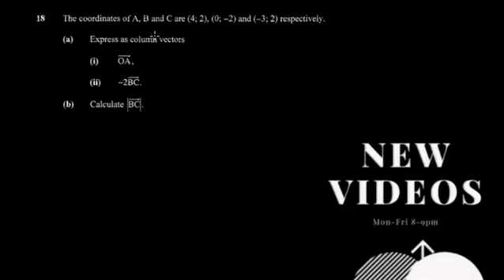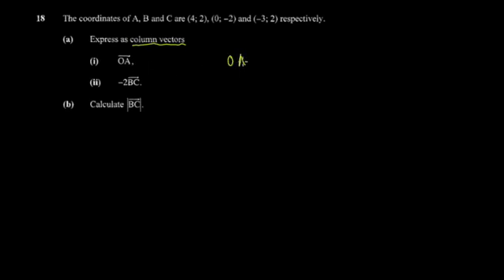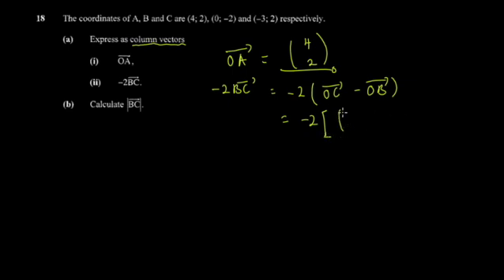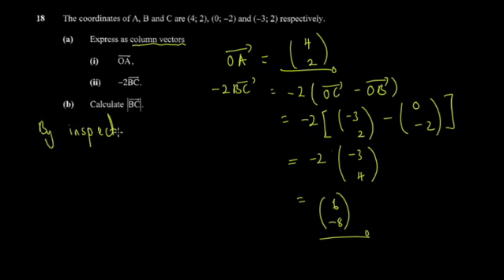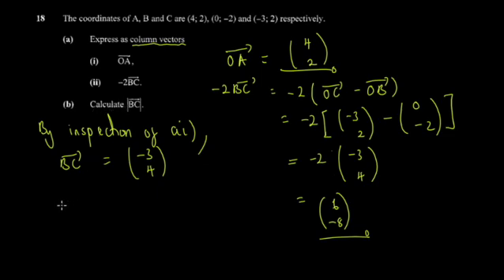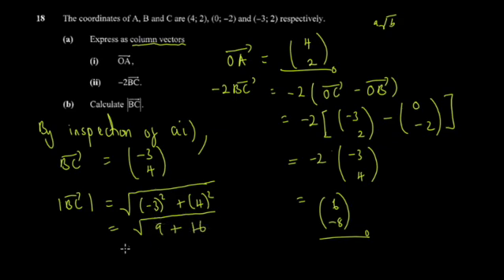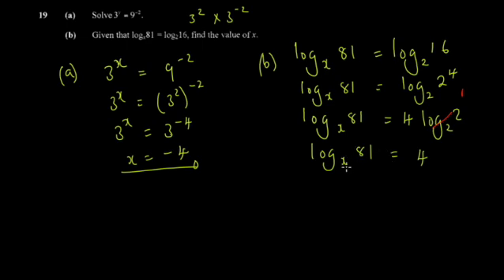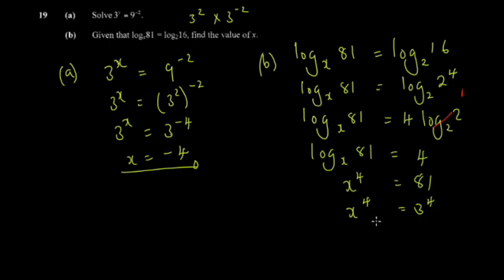ZIMSEC Maths O'Level November 2014 Paper 1| Part 10